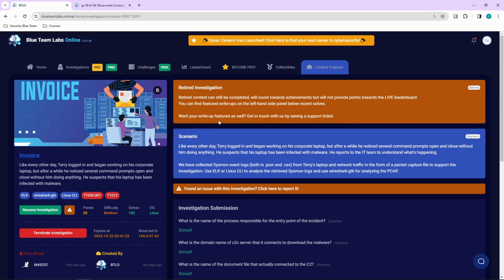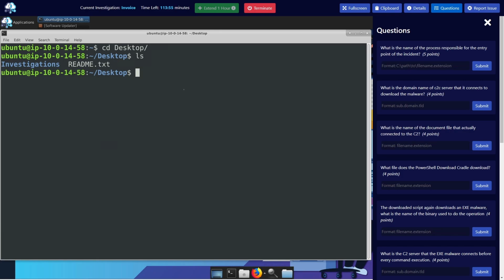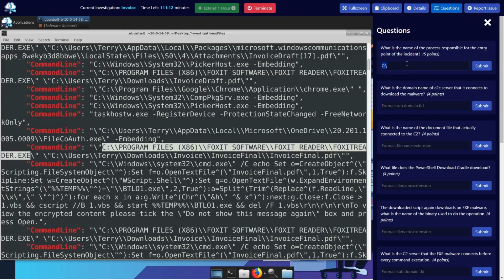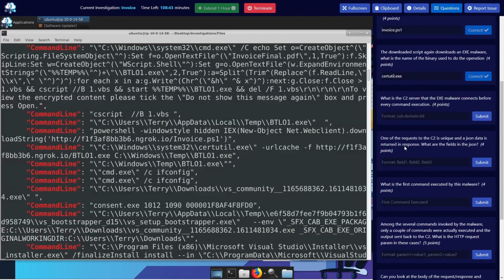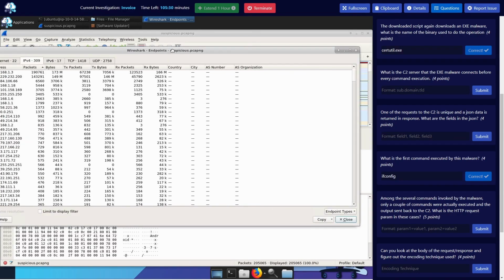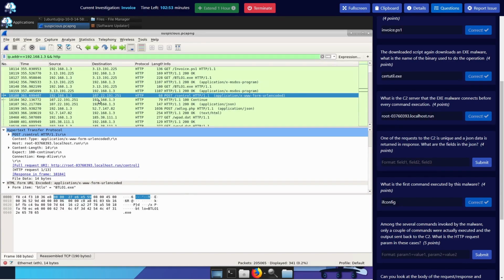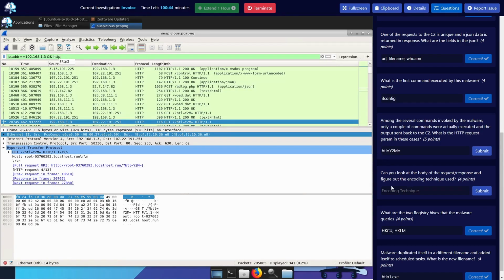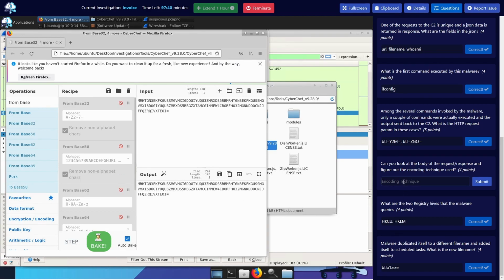BTLO REPLAY presents INVOICE | Retired Blue Team Lab Walkthrough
Welcome to BTLO Replay, a video series that will take you through retired BTLO labs. Videos posted every Friday at 6pm GMT.

This week’s lab is INVOICE, a medium incident response lab that has you analyzing Sysmon event logs and PCAP files.

Difficulty: Medium

The INVOICE scenario:

Like every other day, Terry logged in and began working on his company laptop, but after a while he noticed several command prompts open and close without him doing anything. He suspects that his laptop has been infected with malware. He reports this to the IT team to understand what’s happening.

We have collected Sysmon event logs (both in .json and .csv) from Terry’s laptop and network traffic in the form of a packet capture file to support the investigation. Use ELK or Linux CLI to analyze the retrieved Sysmon logs, and use Wireshark GTK for analyzing the PCAP.

0:00 – Introduction
0:37 – Scenario
1:15 – Questions overview
3:12 – Investigation files
5:09 – Question 1
6:21 – Question 2
7:03 – Question 3
7:17 – Question 4
7:28 – Question 5
8:04 – Question 6
8:38 – Question 8
9:03 – Question 12
9:09 – Question 11
10:12 – PCAP file
11:52 – Question 6 continued
13:25 – Question 7
14:28 – Question 9
16:37 – Question 10
19:00 – Summary